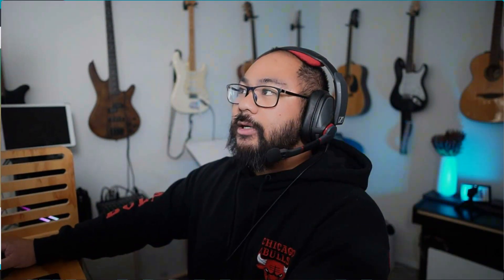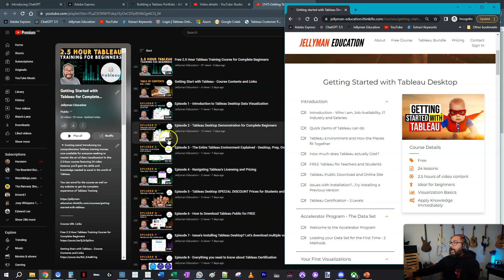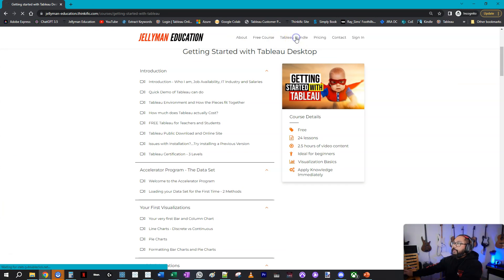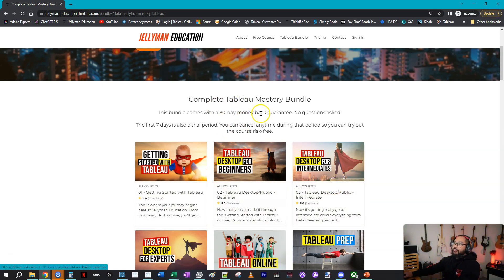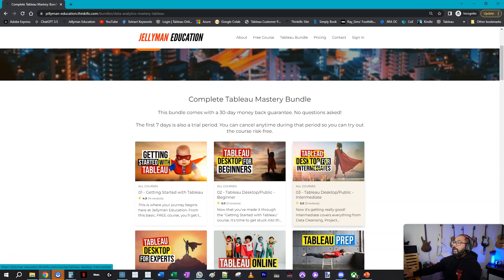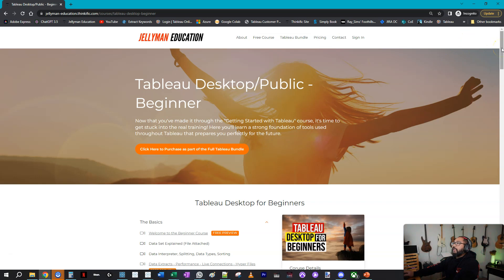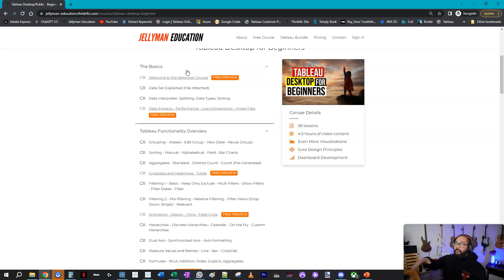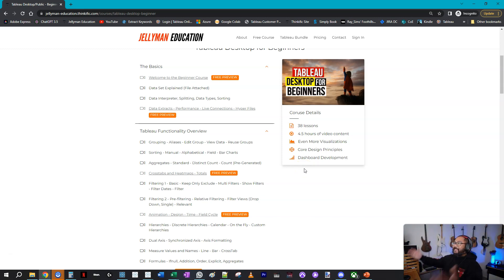Episode 1 - Tableau for Beginners | Perfect for those Interested in Becoming a Professional Analyst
In this comprehensive "Tableau for Beginners" series and kickstart your journey as an analyst! In this course, I will personally guide you through the foundational knowledge and practical skills needed to excel in data analysis using Tableau. Whether you're a novice or have some experience, this tailored course will empower you to succeed.

In Episode 1, I will introduce Tableau's relevance to aspiring analysts. Episode 2 covers the course contents and provides URL links. In Episode 3, we'll explore real-world data sets and visual inspection. In Episode 4, I will guide you through loading data and visual inspection in Tableau Desktop.

Episodes 5 and 6 delve into data cleansing basics, data types, and their importance for visualization. Episode 7 compares live and extract connections for performance considerations. In Episode 8, we'll cover grouping field rows and using aliases for clarity.

Episode 9 introduces the "Show Me" function for quick visualizations. In Episode 10, I will present sorting techniques and data visualization best practices. Episode 11 discusses different types of aggregations, and Episode 12 explores heat maps for highlighting data spikes.

Episodes 13 and 14 teach data filtering techniques, including date filtering varieties. In Episode 15, I'll address filtering measures and considerations. Episodes 16 and 17 focus on animating dashboards and line graphs for enhanced storytelling. Episode 18 covers hierarchies for in-depth data breakdown.

Episode 19 emphasizes pre-filtering for system performance and efficiency. In Episode 20, we'll celebrate the halfway mark, and I'll introduce the full beginners' course available on my website.